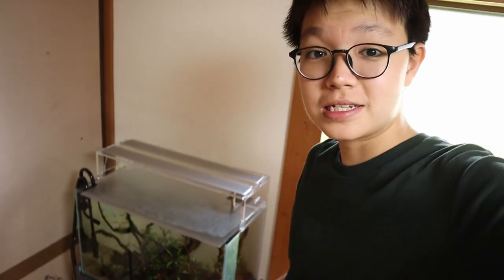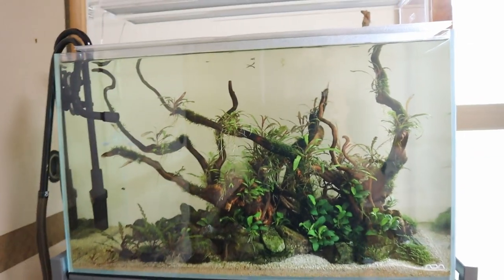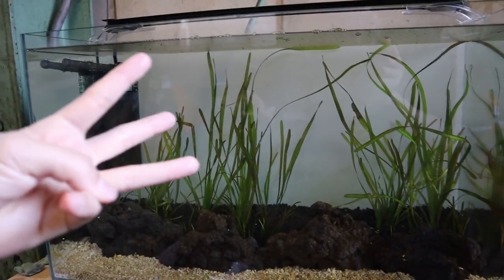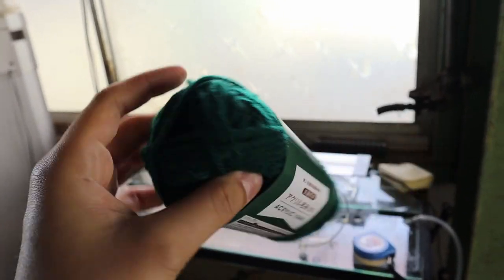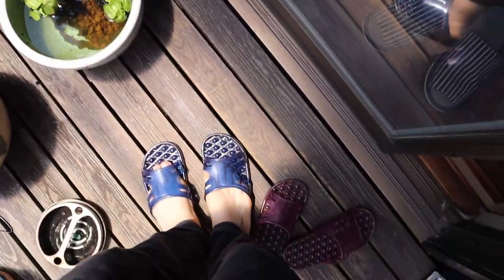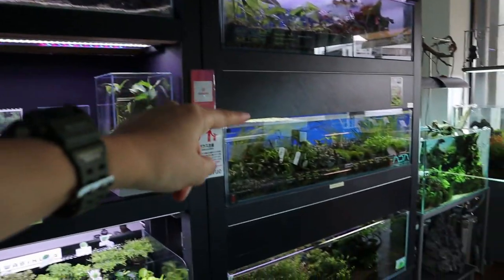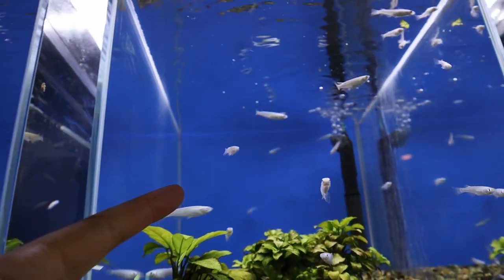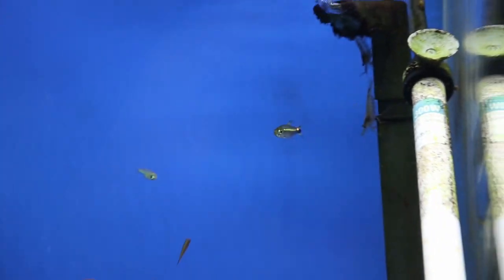BUYING NEW FISH For PLANTED AQUARIUM!!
I finally did it! I bought new fish for the planted aquascaped aquarium. I know you've been waiting for me to get fish and I've been waiting too haha. Sorry about that ;) I just want to make sure everything goes right and smoothly.
Hope you enjoyed the video and like the new fish selection!